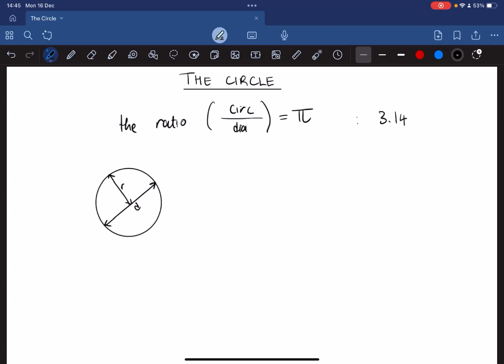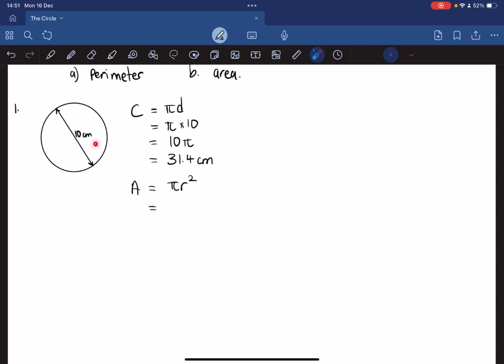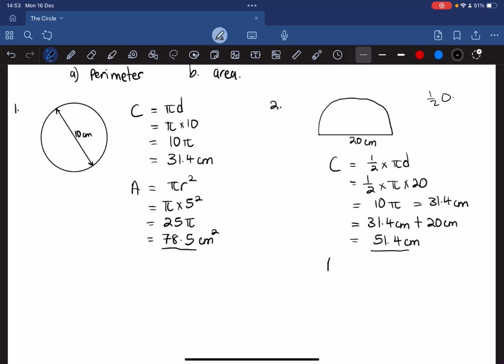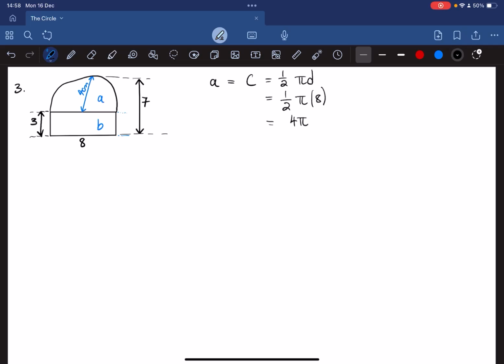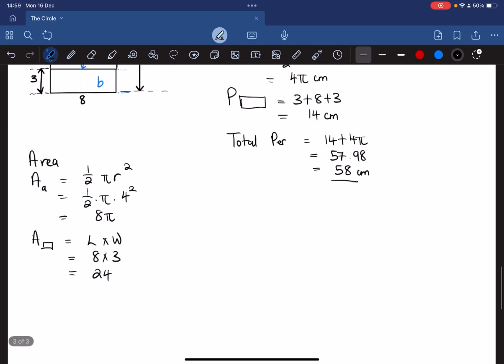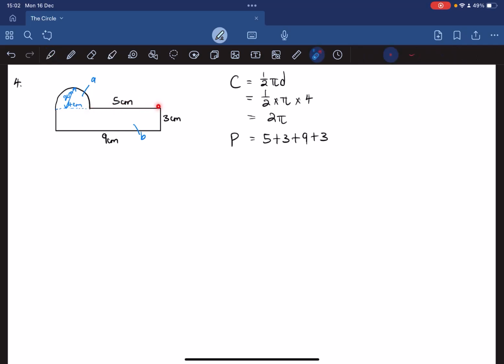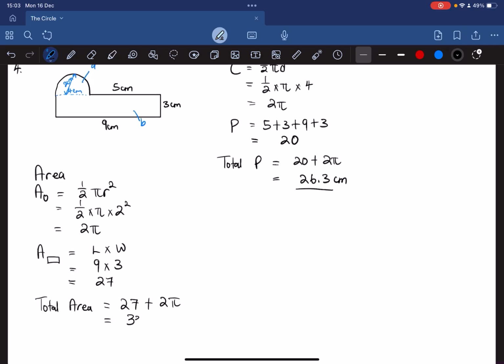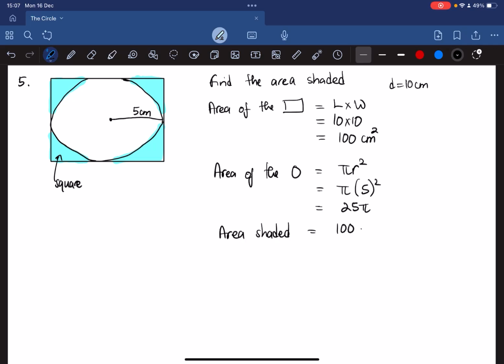STOP Making These Circle Mistakes and Learn the EASY Way: Area & Circumference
Learn how to calculate the area and circumference of a circle! This video covers the formulas, provides step-by-step examples, and includes practice problems to help you master these important geometry concepts.